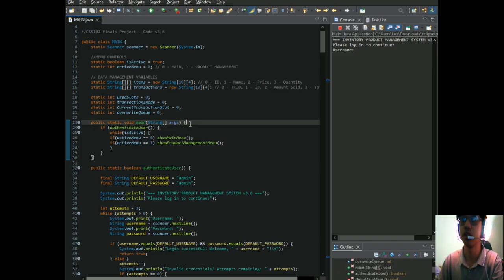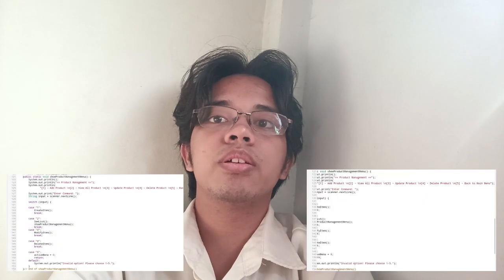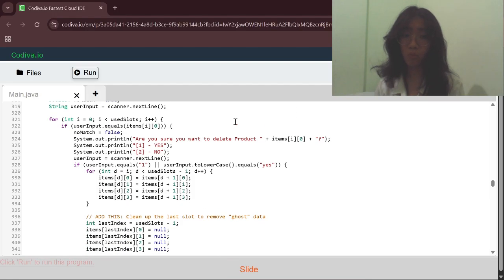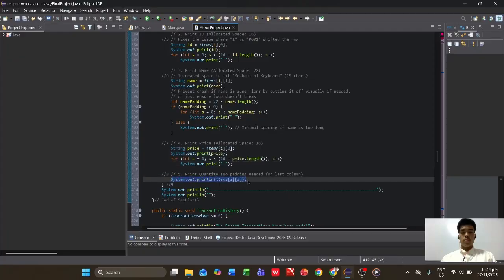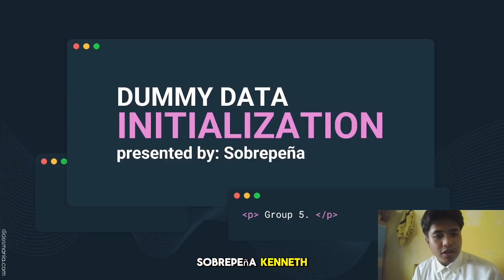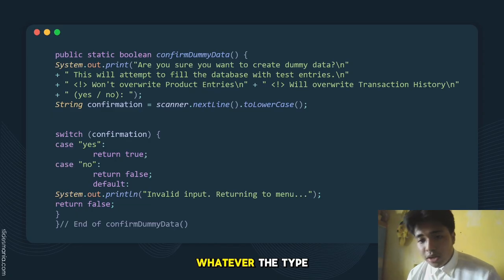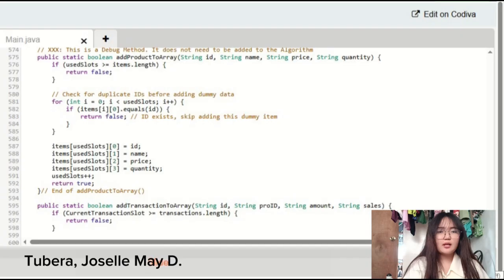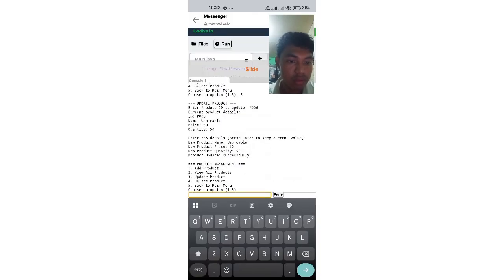CCS102 - Finals Group Research Project: Product Inventory Management System Presentation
This video presentation showcases our project, the Inventory Product Management System, a Java-based console program developed for our Computer Programming 102 course under the guidance of Sir Janus Raymond C. Tan.

Created to streamline product handling and sales monitoring, the system features tools for adding, updating, deleting, and managing inventory items, as well as recording and viewing transaction histories. Through this project, we demonstrated how Java can automate essential business operations—making inventory tracking faster, more organized, and highly efficient.

A simple console program with practical real-world applications, turning basic product management into smart and seamless automation.

⏰ TIMESTAMPS

0:00 - Introduction
0:08 - Main Method & authenticateUser() - Roland Alemania
1:58 - showMainMenu() & confirmExit() - Alyssa Ashleigh
4:09 - Product Management Menu & Createltem() - Arcer Mofreal Cabrejas
5:44 - Modifyltem() - Jade Martin Kaibigan
6:58 - Deleteltem() - Jenny Losamia
8:58 - seeList() - Jules Martin Rabino
11:51 - transactionHistory() & performSalesTransaction() - Paul Vincent Paz
18:00 - Dummy Data Functions - Sobrepeña Kenneth
22:14 - Adding to Arrays (Product & Transaction) - Joselle May Tubera
24:31 - Testing and Debugging - John Laurence Completo